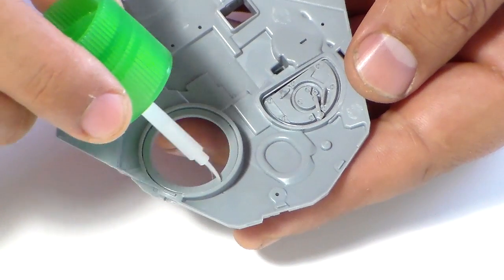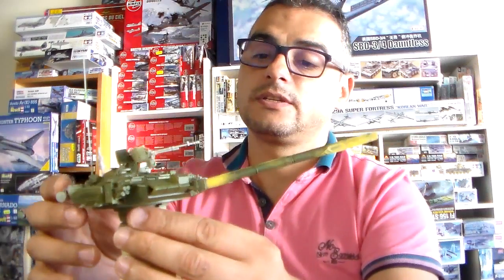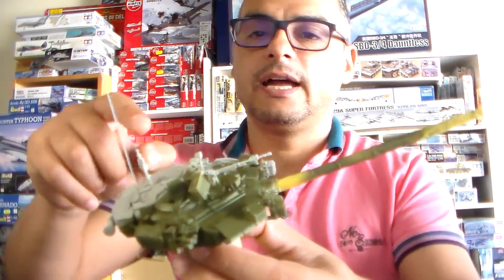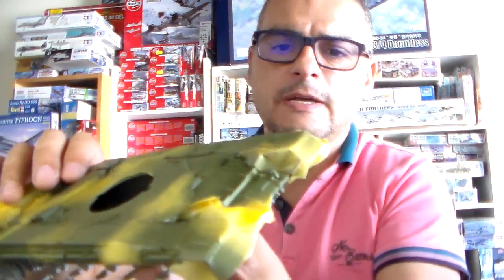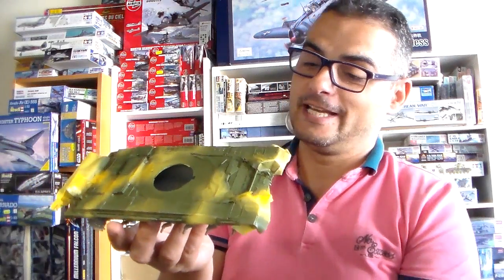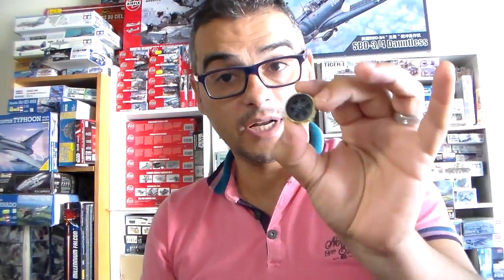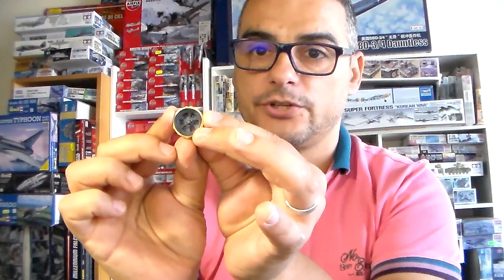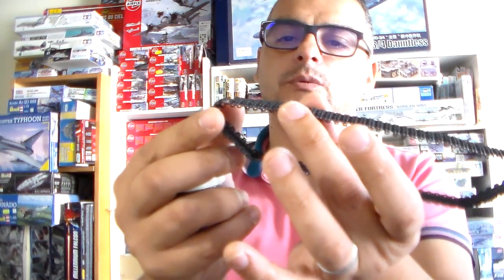ZVEZDA 1/35 T-90 UPDATE 3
Update 3 on this build